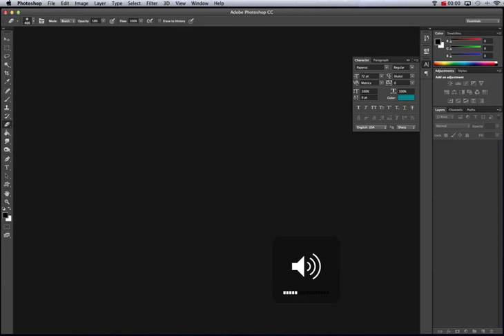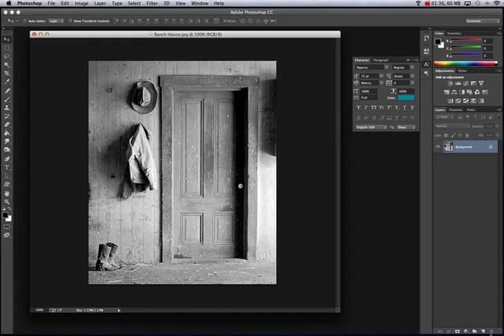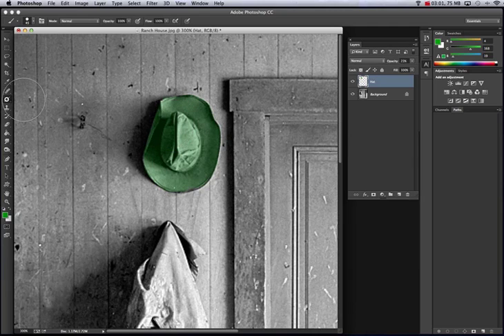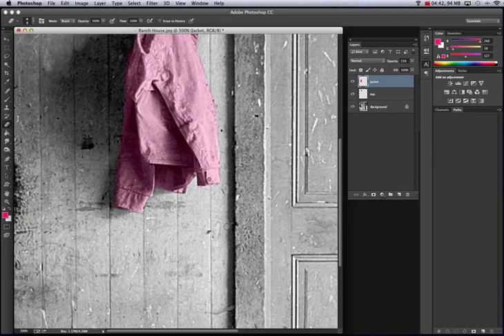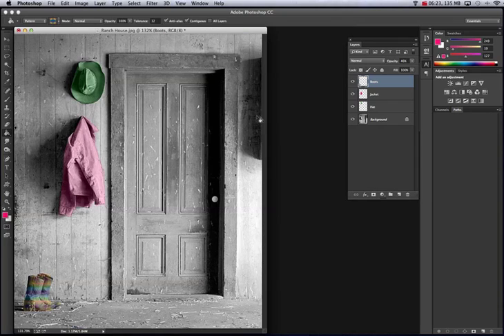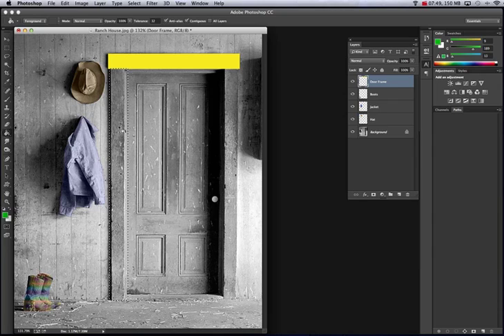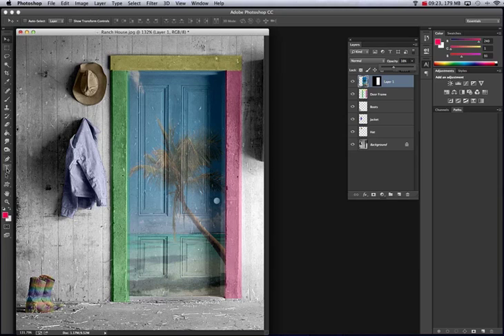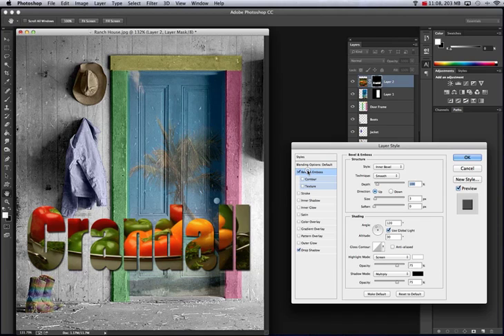Ranch House colored